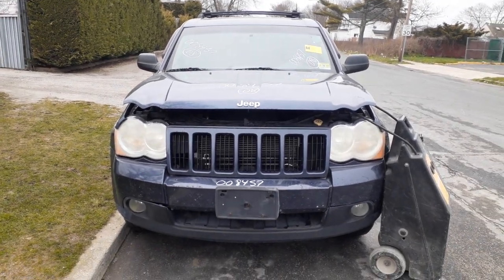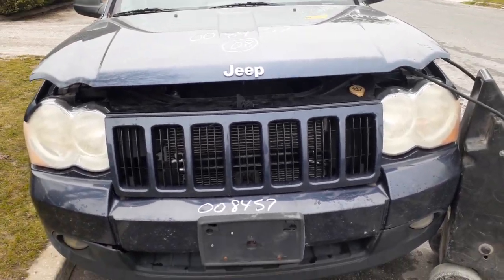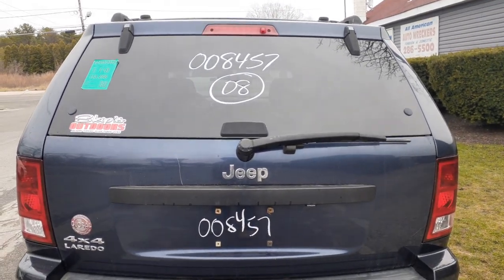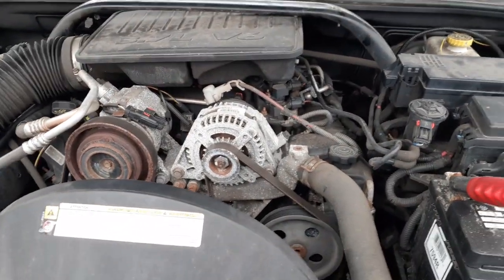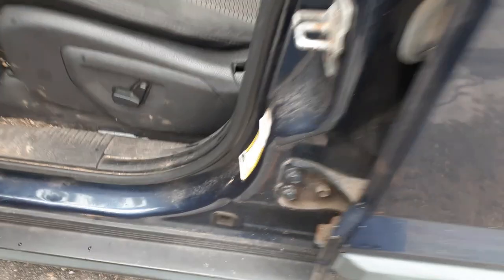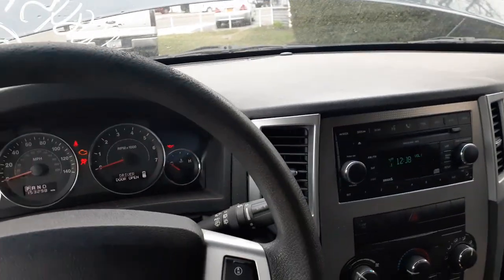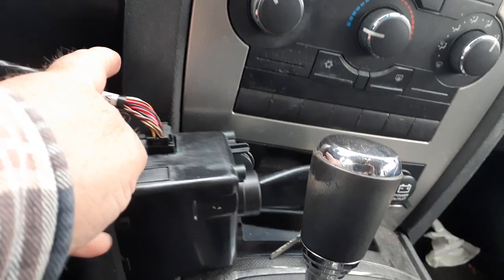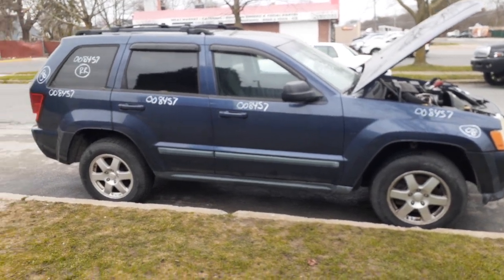All American Auto Wreckers is Parting out this 2008 Jeep Grand Cherokee Laredo 3.7 4x4 Stock #8457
We received this 2007 Grand Cherokee Laredo with a bad 3.7 engine. Body is on clean shape. We do have all the good engine parts in stock and ready. Good auto transmission and good Quadra Trac I transfer case. This 2008 Grand Cherokee has 3.07 gear ratio in front and rear. This Jeep has no front seats just seat tracks left side 8 way power track and right seat manual tracks. We also have a set of 4 17 inch 6 spoke alloy wheels. The Exterior paint code is PBL-Blue. The Interior trim Code is-F7DV-Slate Gray Cloth 2 tone. So if Moe-Larry or Curly can help you with any parts from this 2008 Jeep Grand Cherokee PLEASE call us Toll-Free at .